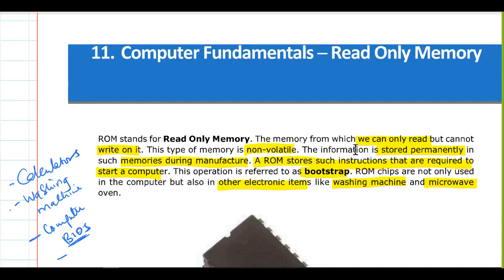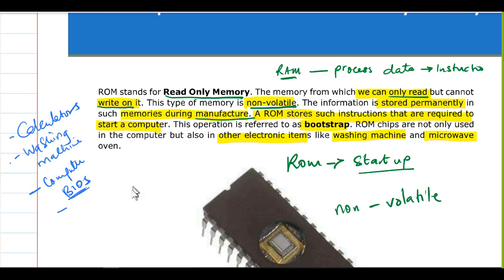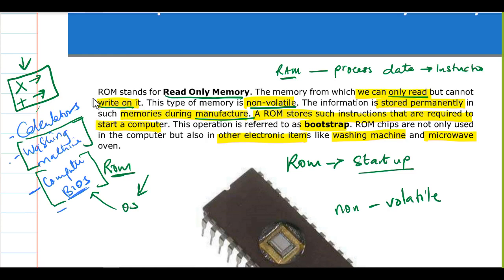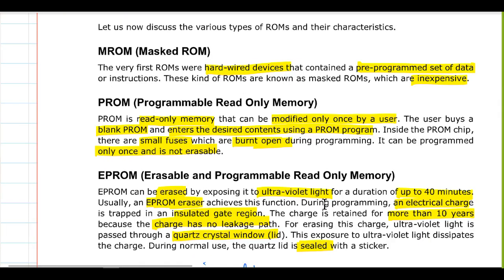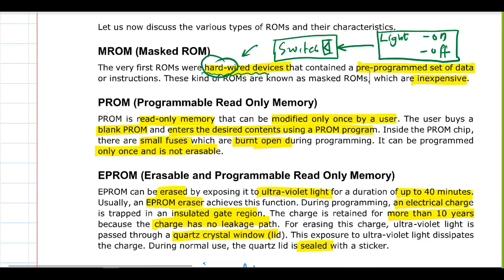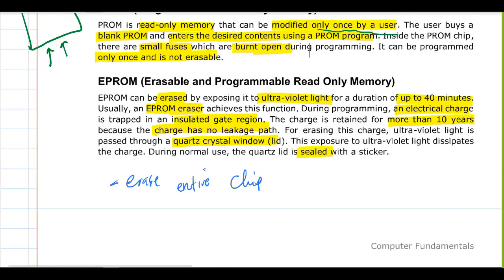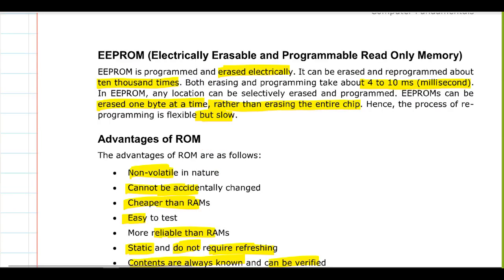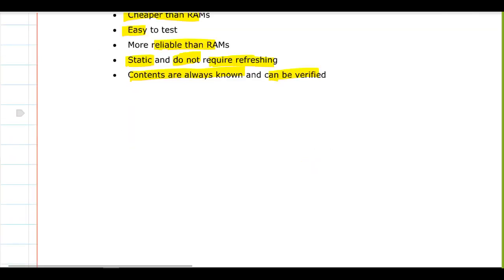34 Introduction to Computing ROM